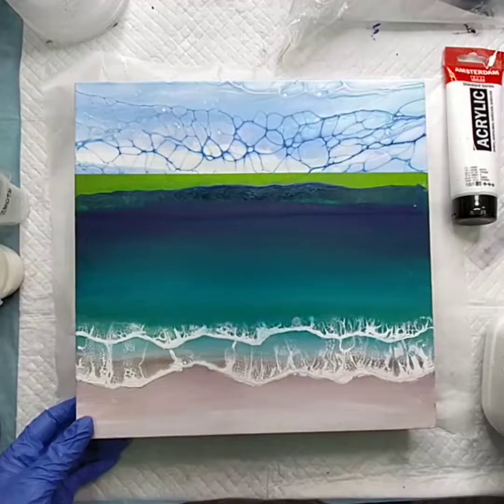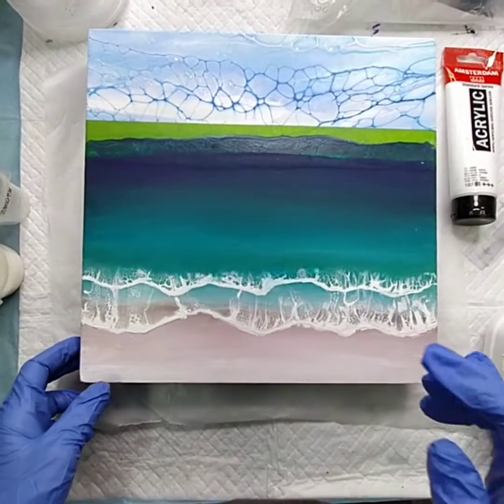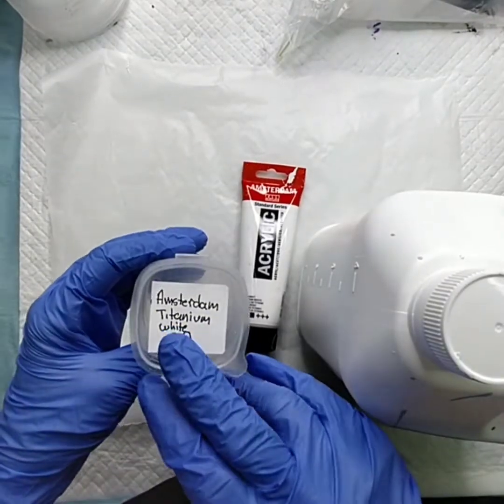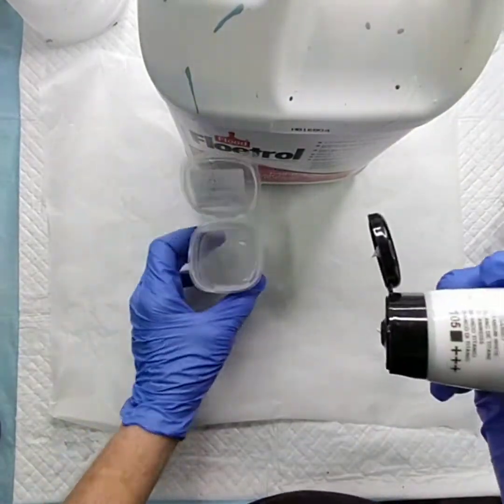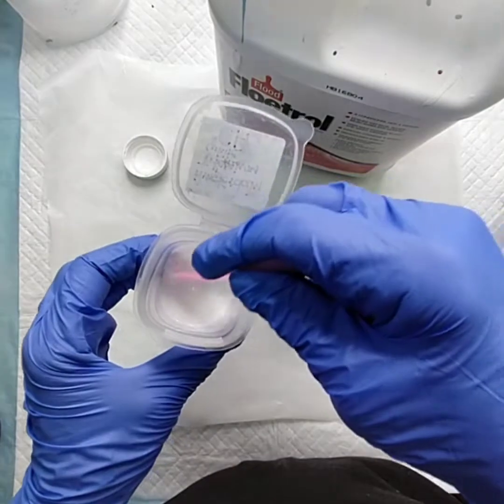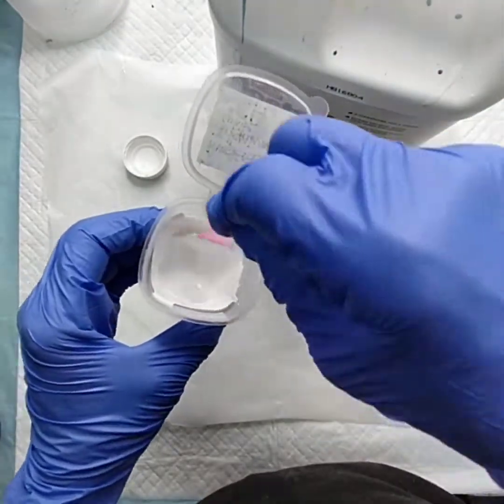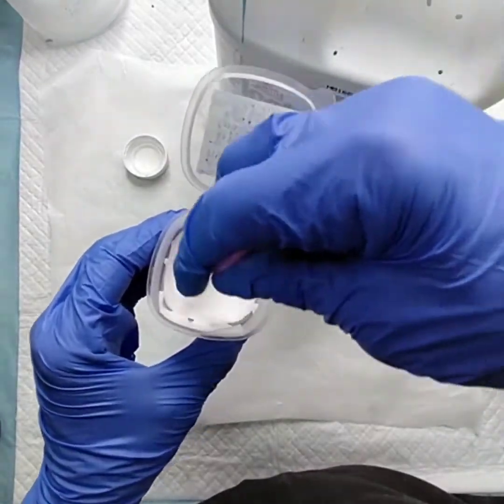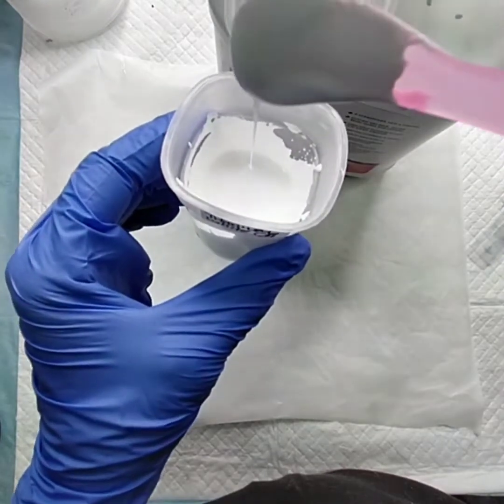25-How To Make the "Bloom" technique Cell Activator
In this video Ill run thru how to make a Cell Activator (CA) for the Sheleeart Style Blooms which I learned doing the Shelee Carruthers E-Course. Shelee has given us approval to share the technique. I want to use the CA to make some waves. I have hand painted ocean scenes in the lower section of past pours and now I want to swipe the CA over the pour medium I made in the last video to make waves
Next video Ill  describe how I make the waves!

Cell Activator (CA)
* Australian Flood Floetrol from Bunning's in Australia and NZ. (Fluid Art Co sell it internationally. See link below)
* Amsterdam standard series Titanium White. Other Titanium whites work too such as Atelier, Matisse, Holecroft and Jo Sonja etc

I havent done ratios as each paint companies Titanium white can be heavier, thicker etc then each other (same is tru when mixing paint and pigments in pour medium). Its more about the consistency after you mix the paint with the Floetrol

*The course gives you acces to a private group with amazingly helpful people from all over the World, Live video sessions that go into the technique in fine details, recipes from different countries and even access to one on one teaching sessions if needed. Truely the group is worth the course cost and more! Besides knowing the recipe for the bloom wont gaurentee you will get the right result.